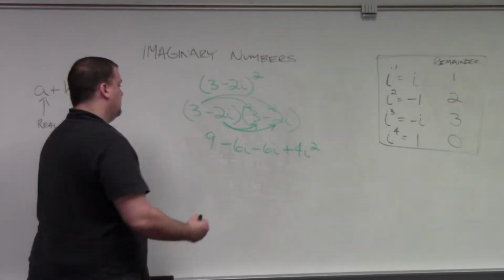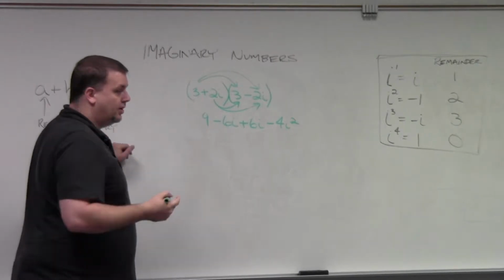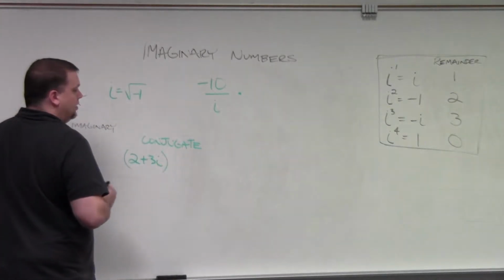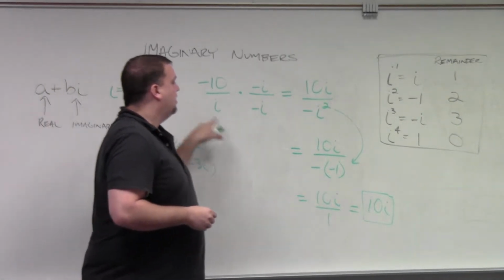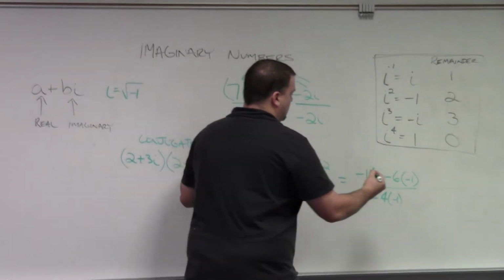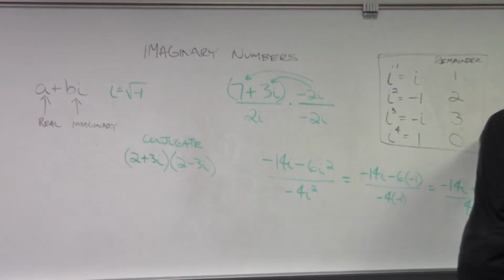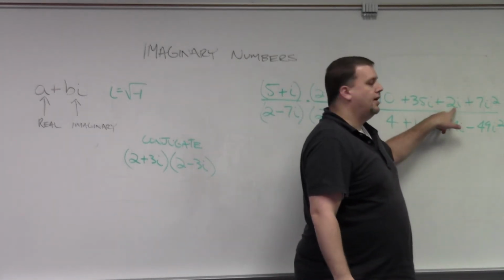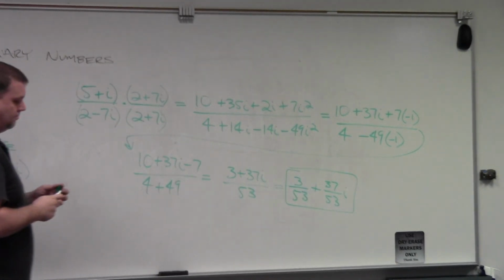Imaginary Numbers: Giving You a Complex - Part 02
College of the Mainland Math 320 Review
Imaginary Numbers: Giving You a Complex... A Complex Number That Is
Recorded Thursday, November 15, 2012